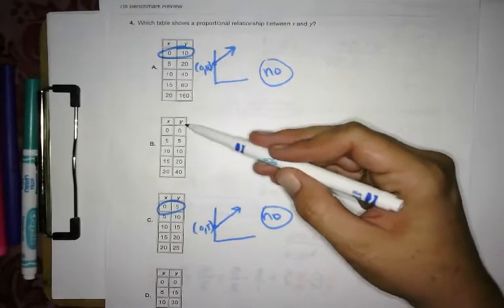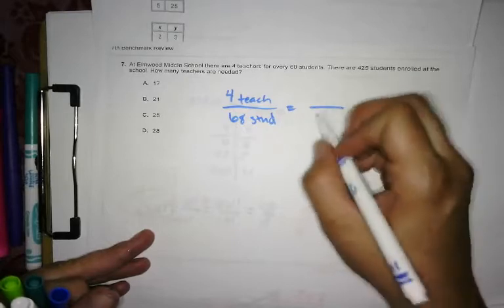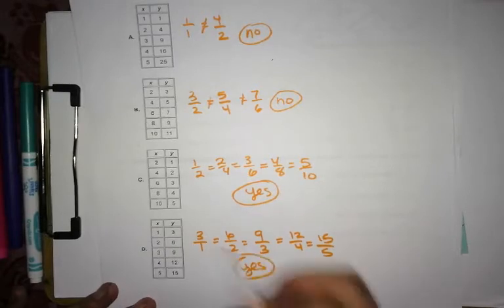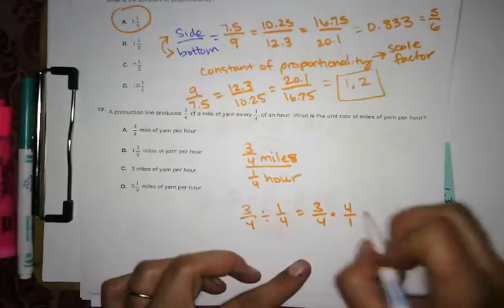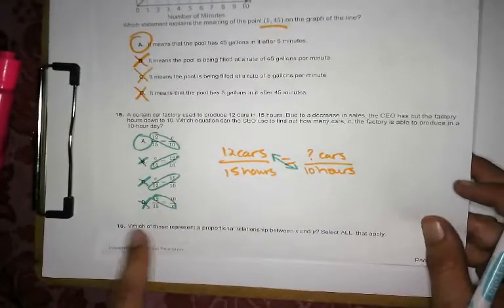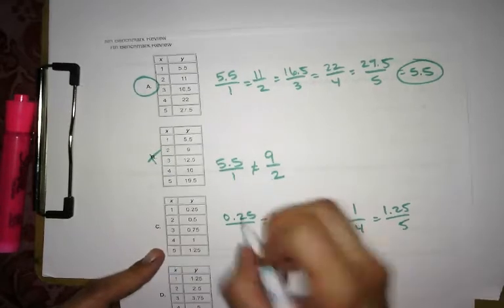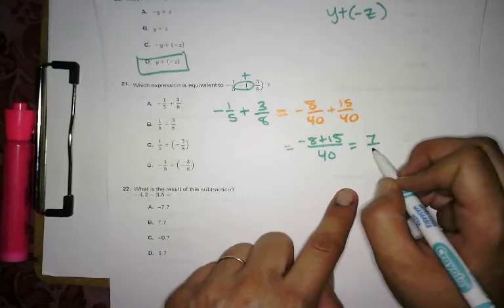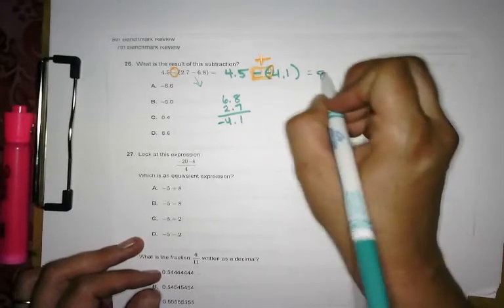7th Benchmark Review